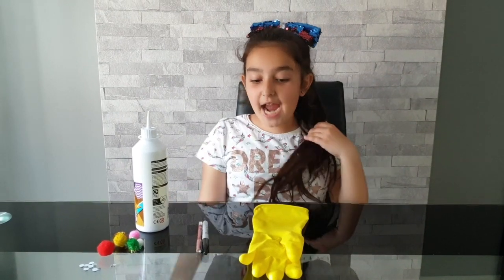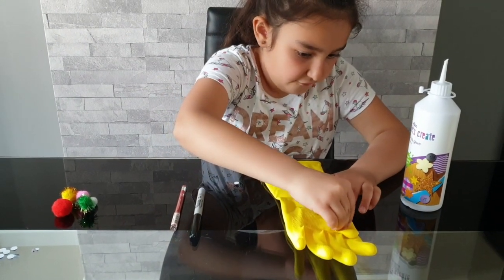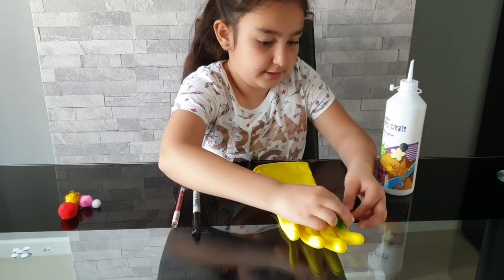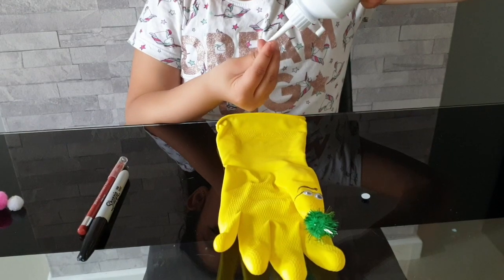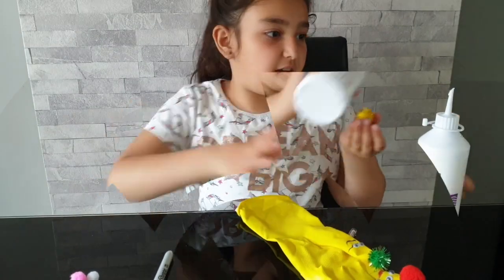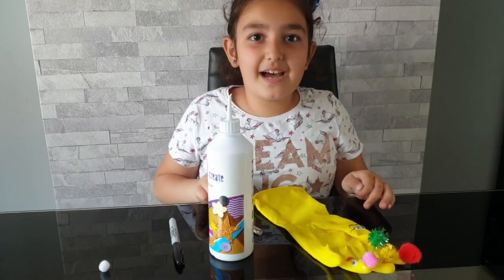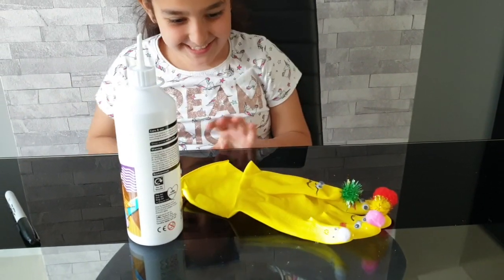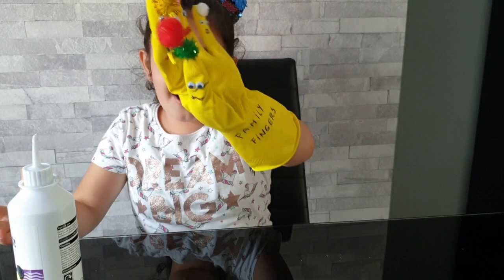Finger Family Nursery Rythem song /DIY finger family puppets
making finger family puppet is great activity for kids all of all ages, Olivia shows step by step how to make the finger family and also having great fun , watch this easy tutorial and make your own puppets be creative and the most imported have fun .